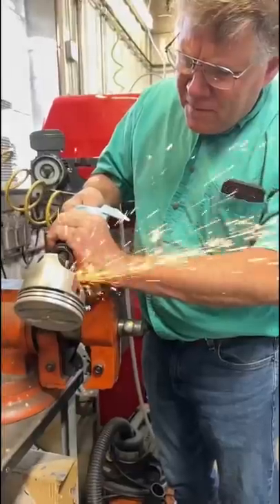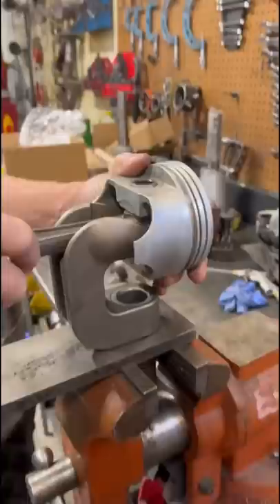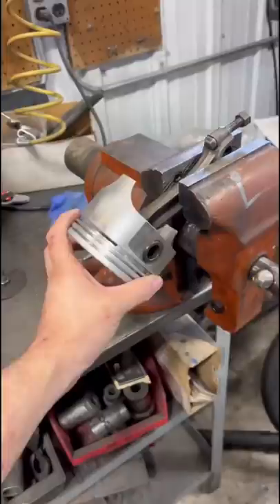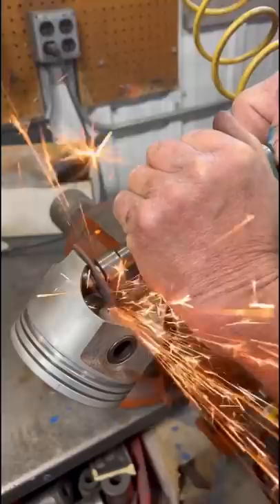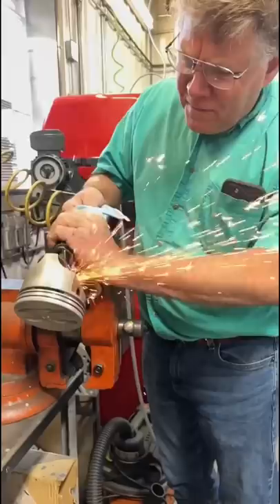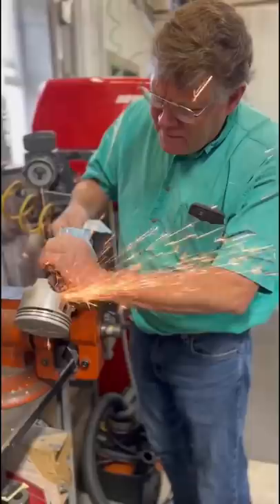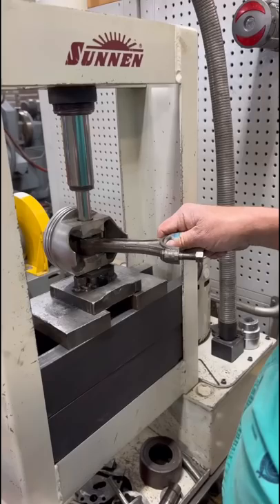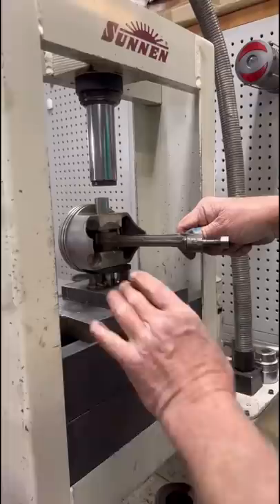Sometimes You Do Things By The Book, But Sometimes…